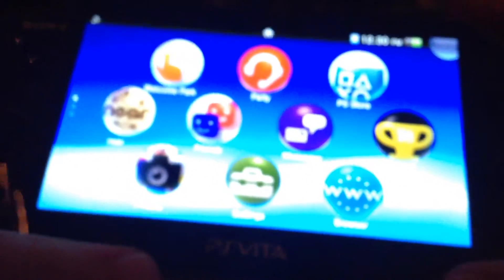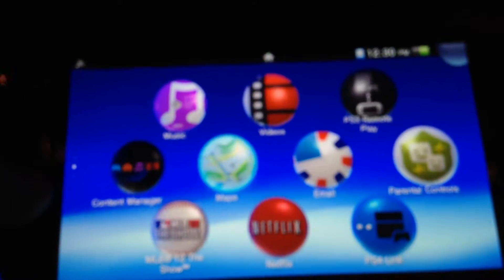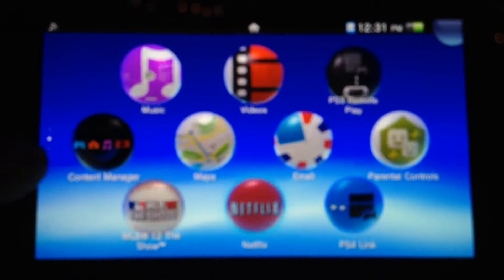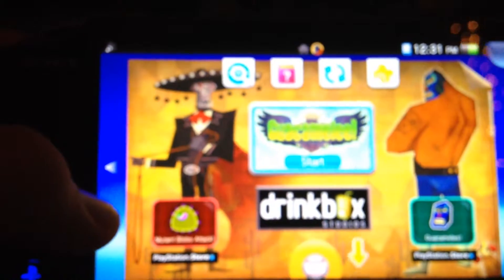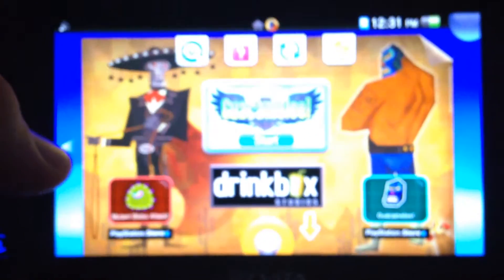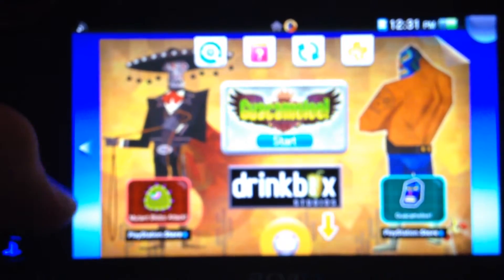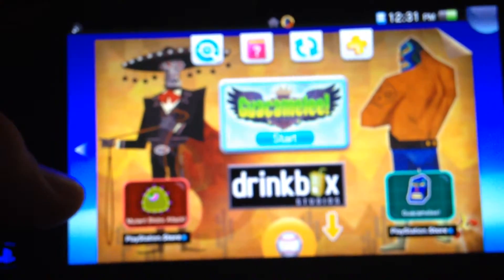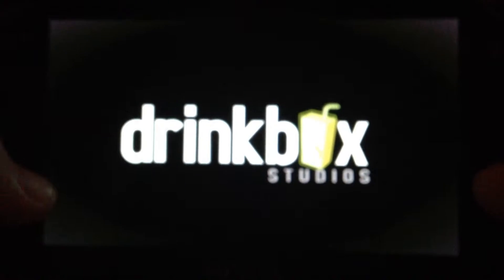Guacamelee PS Vita Review